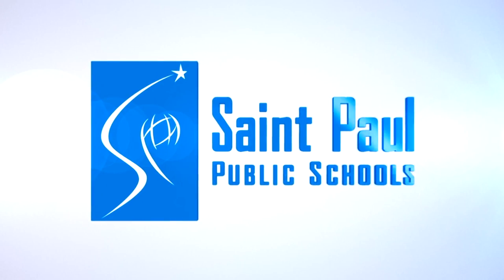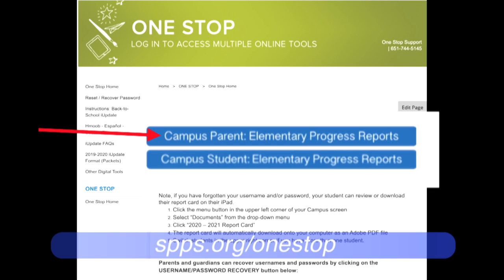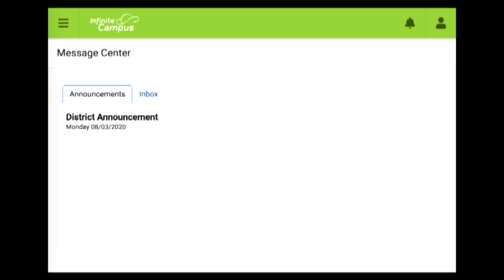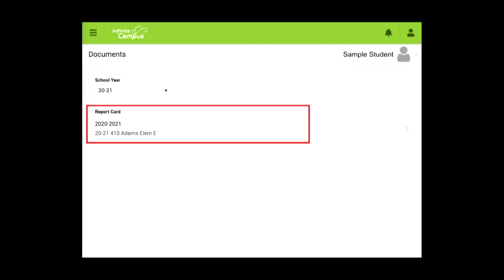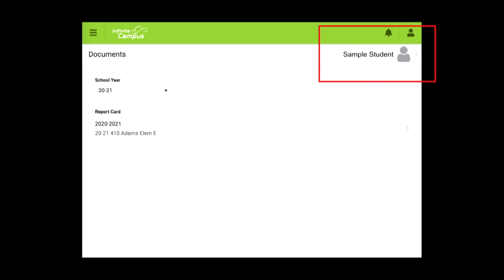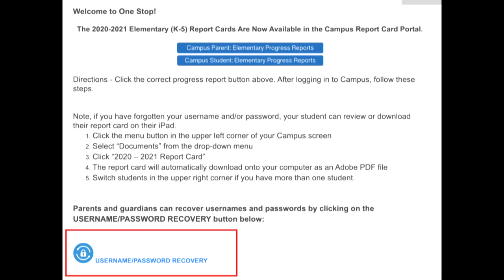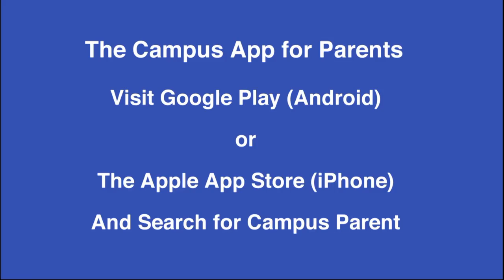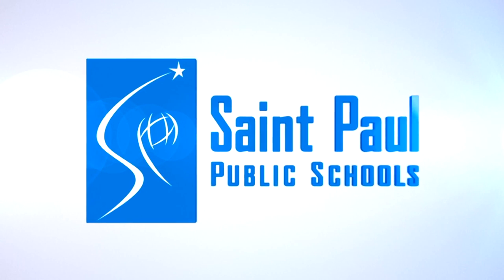Viewing Report Cards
Viewing your student's elementary report card.